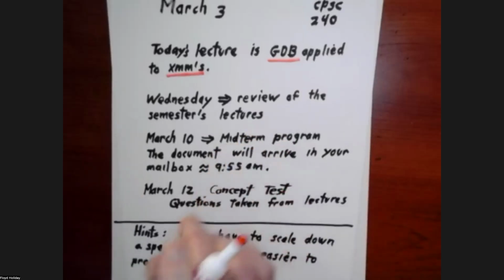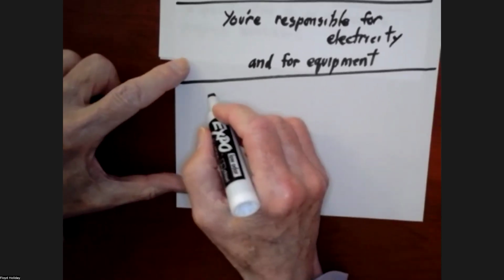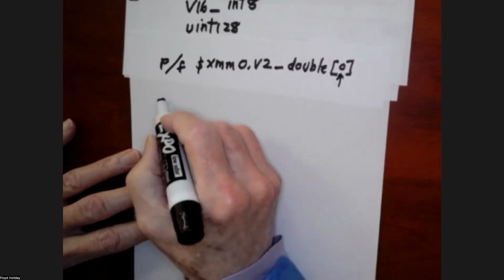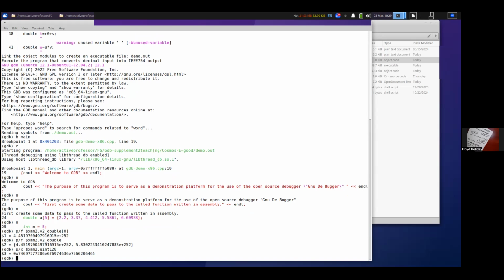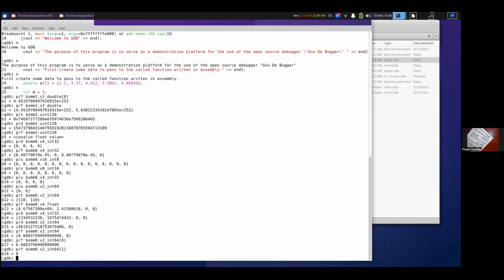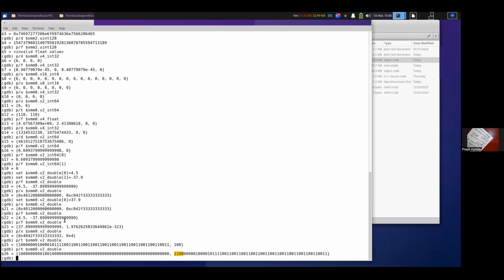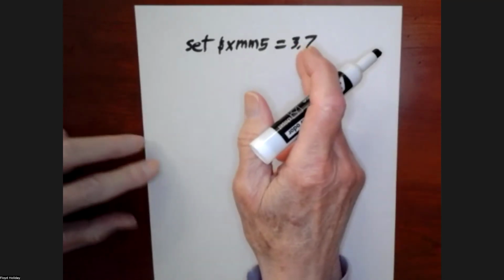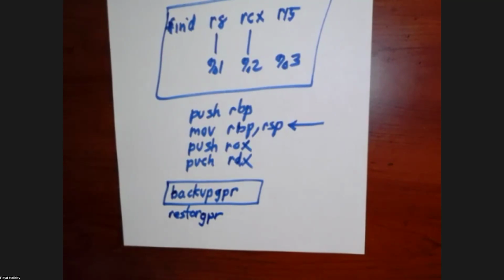CPSC 240-03 - Mar 3